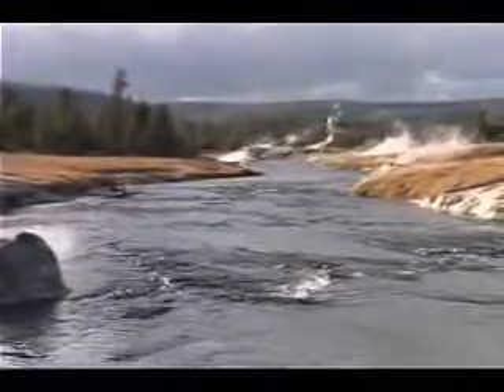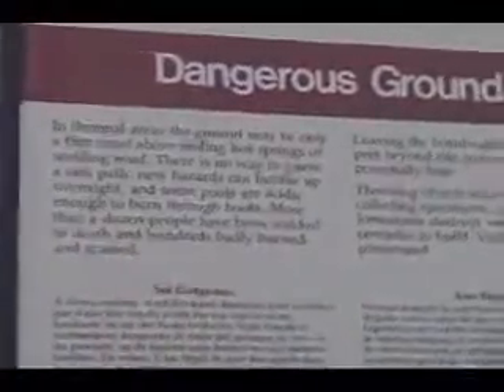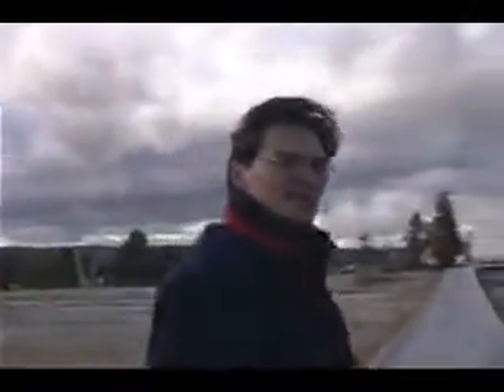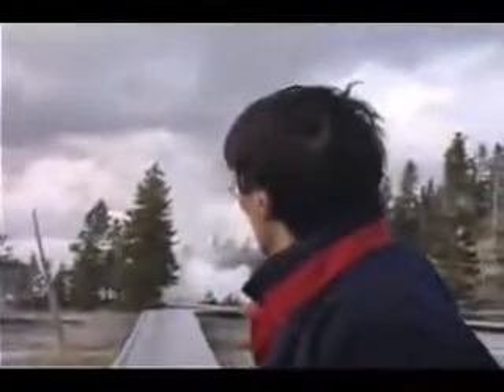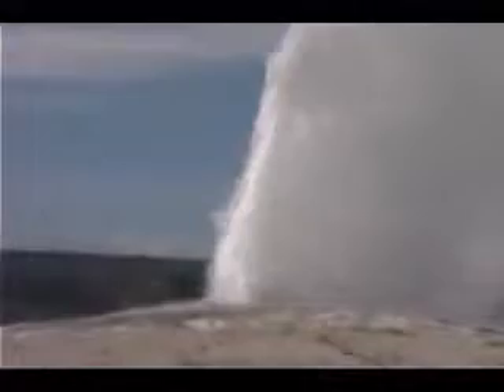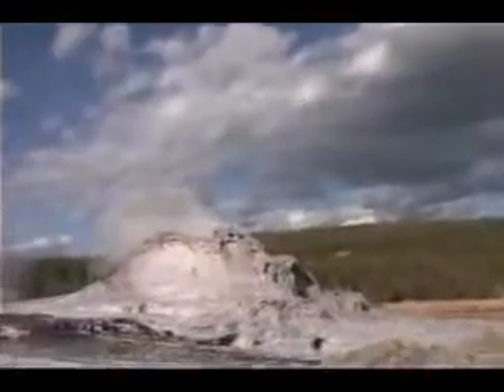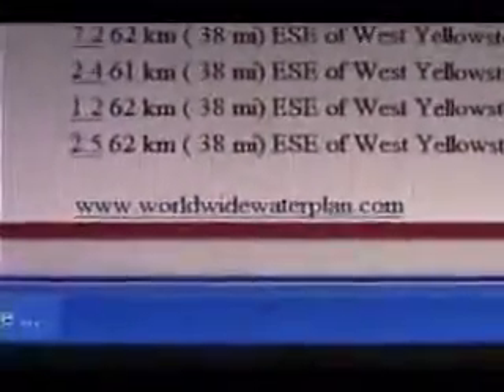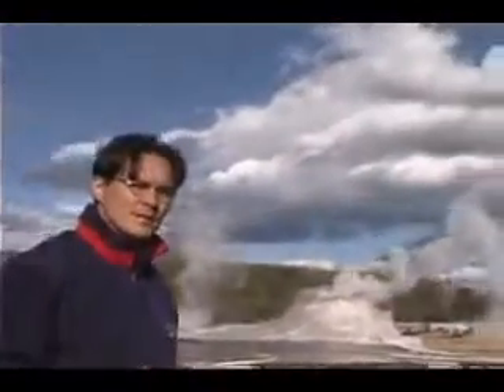State of Alert for Yellowstone National Park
YELLOWSTONE SPECIAL ALERT - 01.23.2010 - USGS reports well over a thousand earthquakes within the last 7 days, four of which rattled Yellowstone National Park.

Yellowstone National Park spokesman Al Nash says people reported feeling the Wednesday quakes at the park locations of Old Faithful, Canyon and Mammoth and in the Montana towns of West Yellowstone and Gardiner.

The University of Utah Seismograph Station speculates that the swarms of earthquakes are probably the result of slipping pre-existing faults rather than underground movement of magma. However faults are not know to produce non-stop earth quake activity lasting for weeks on end. Only underground magma on the move can do that, as the quakes are all concentrated inside Yellowstone Park rather than along a fault line running hundreds of miles in length. (Go figure)

Since no one in recorded history knows the warning signs of a super volcano about to erupt, obviously it's anyone's guess. Just know that if these quakes continue, it's advised that anyone within a 400 mile radios may want to find somewhere else to stay for a while until the ground stops moving in Yellowstone. Note. In 2006 President Bush jr. mandated that the USGS not talk to the public about the state of Yellowstone. Obviously the public is to be kept in the dark as Obama had not rescinded the order.

2009 State of Emergency for Yellowstone National Park has had over 500 earthquakes in the last five days of 2008. Chris Sanders the President of The Gas Company who is also a geologist has been tracking the possible eruption of this super volcano for the last few months. Now January 1, 2009 Chris is advising that all people visiting and volunteering at Yellowstone National Park leave immediately.

FYI: In 2007 Bush issued a gag warning to all USGS employees not to talk to the public about Yellowstone until Bush could sensor any new DATA. Go figure!

"I would rather be wrong than right on this one since it once ended life and should annihilate a radius over 300 square miles minimum when it goes off. Plus all of our technology in place is showing magma moving towards the surface causing movement and earthquakes everywhere"

Please spread the word.

Tages: Yellowstone Super Volcano "Chris Sanders" Earthquake Swarm, evacuation, danger, caldera, park closure